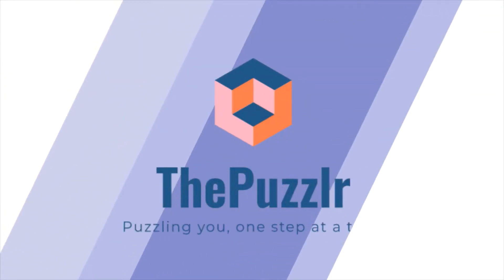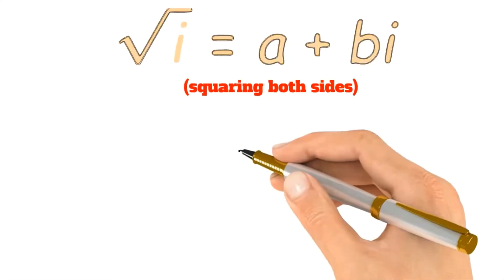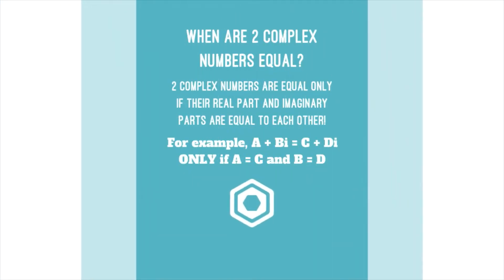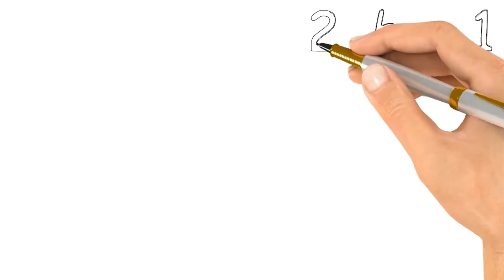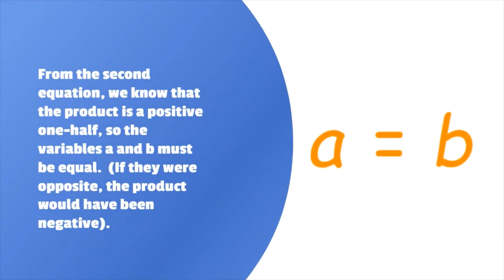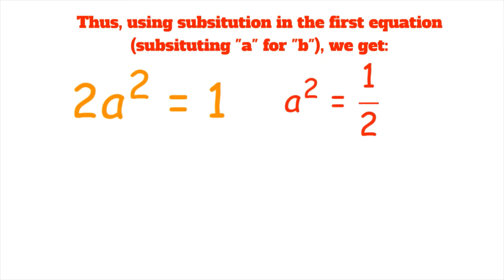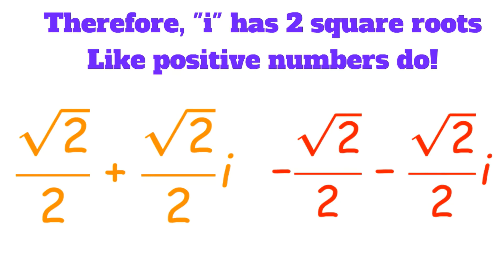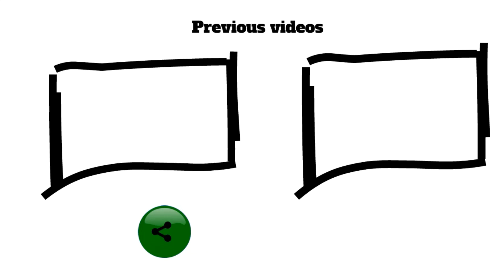The Square Root of i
Oxbridge Interview Question: How to find the square root of i, also referred to as iota, the square root of negative 1. This is a potential interview question for anyone studying Math or Physical Science! Watch this video to see a different way to solve this problem!

Have a suggestion for a future video? Know the answers to the problems at the end of the video? Drop it in the video comments to check if you are correct!

How to find the number of factors of ANY number FAST! @